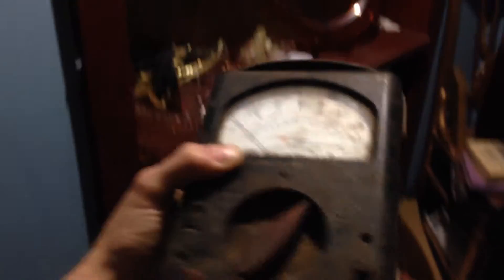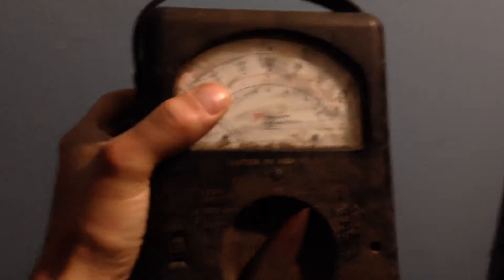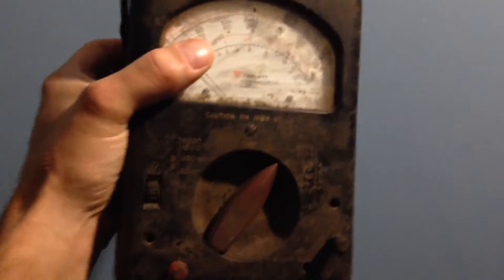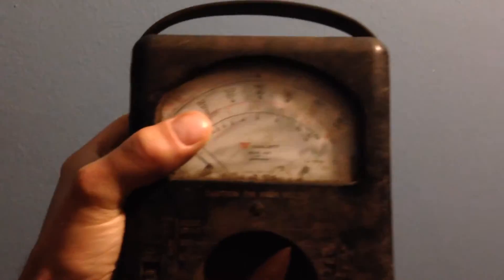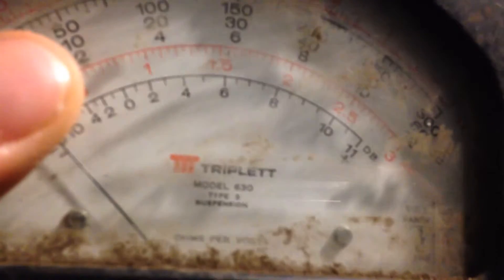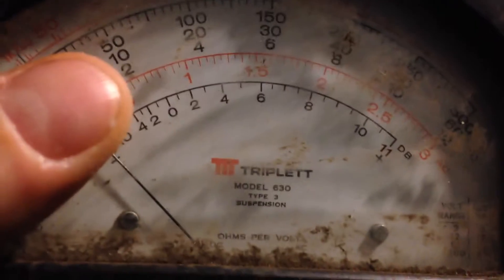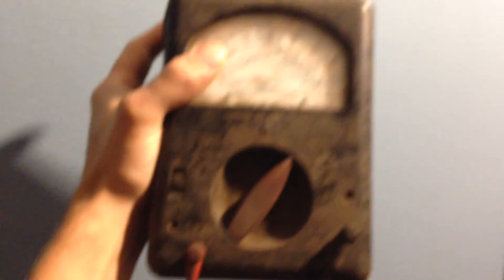Triplett Multimeter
Will do a work up and tear down and fire it up vid tomorrow.  Model 630 type 3 suspension multimeter.  It's badass.